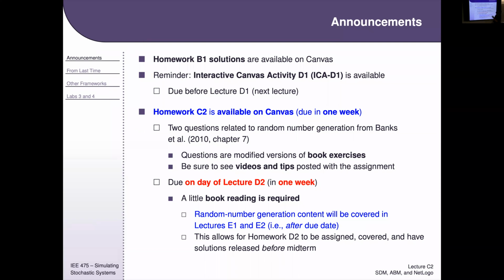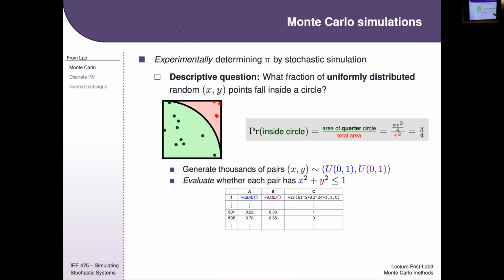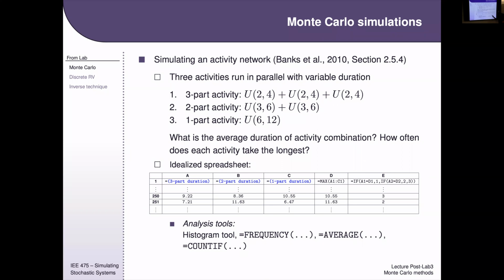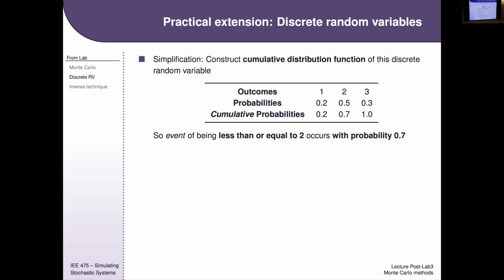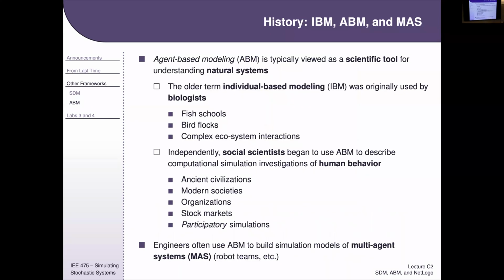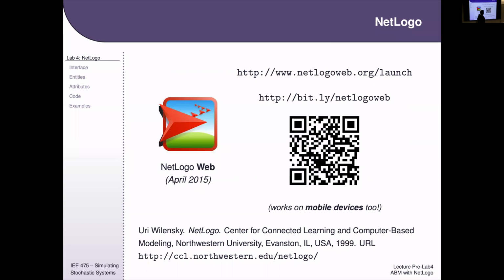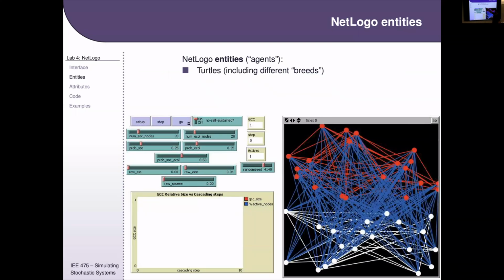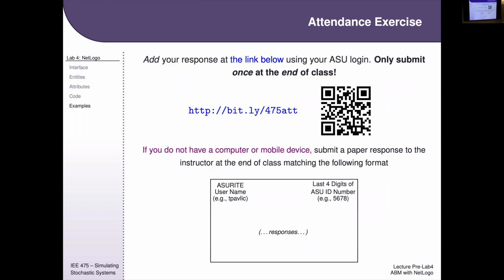IEE 475: Lecture C2 (2021-09-14): Beyond DES Simulation - SDM, ABM, and NetLogo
In this lecture, we review results from the Monte Carlo simulation lab (Lab 3) and setup motivation for the agent-based modeling/NetLogo lab (Lab 4). For the MC-lab review, we cover the estimation of pi by drawing random coordinates in the unit cube. We also discuss the possibly counter-intuitive results from estimating the length of a 3-path stochastic activity network. To prepare for Lab 4, we review the three different types of simulation methodologies (ABM/IBM, DES, and SDM) and then give a brief introduction to NetLogo. A more detailed/tutorial introduction to NetLogo will take place during Lab 4.